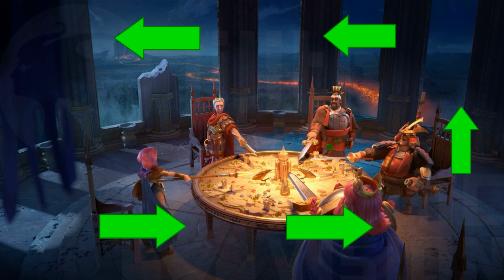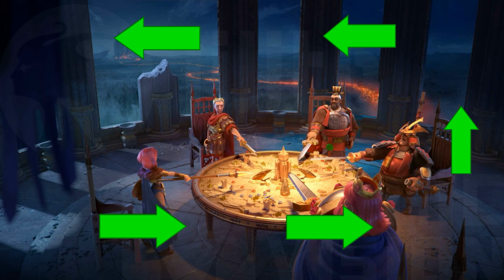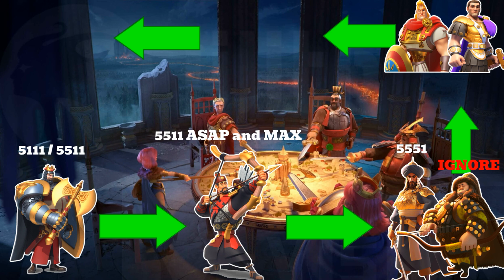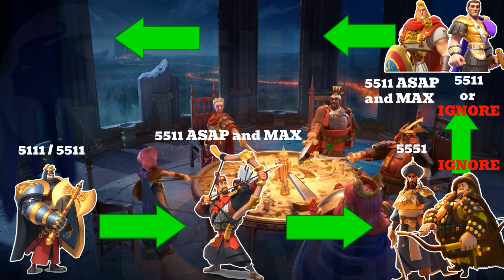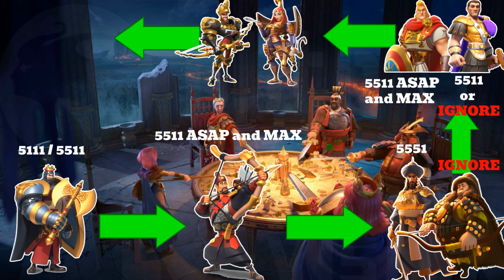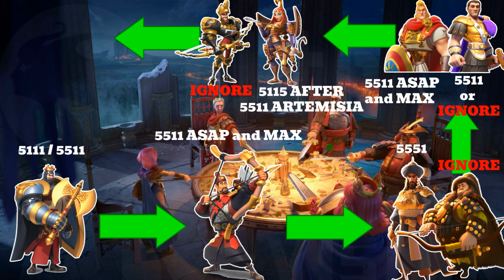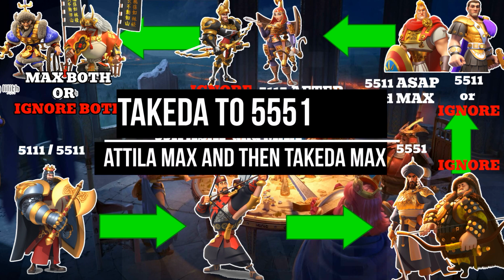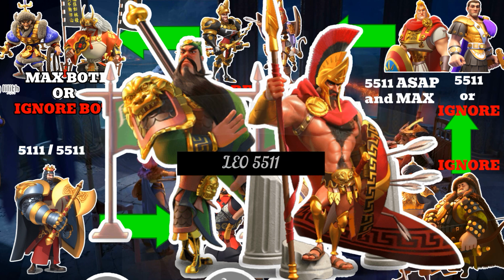LEGENDARY COMMANDER INVESTMENT ORDER! Rise Of Kingdoms Commander Investment Guide RoK - (Pre SoC)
Rise of Kingdoms Best Commanders for F2P Players to Invest First!
Here is the best legendary commander investment order for f2p and low spenders! In RoK As a (f2p) free to play the order and number of legendary sculptures you should invest in legendary commanders are very important!

Getting the best commanders in Rise of Kingdoms can be quite costly. You'll have to invest significant amounts of money if you want to be one of the best in your own kingdom, or probably one of the best among all kingdoms. As Rise of Kingdoms gets more competitive, and as more commanders gets introduced to the game, you'll have to loosen your budget belt if you want to be on top of the game.

Rise of Kingdoms is indeed a pay to win game, but it certainly doesn’t mean there is no hope for free to play (F2P) players in the game. F2P players can significantly impact the battlefield as much as how P2P players can impact the battlefield. You just have to know the best commanders and the best commander pairings to bring into the battlefield to create that impact in the game.

How? Well, through this F2P Commander Guide, we will go over the best commanders that F2P players need to focus and invest on. Also, we will also go over on how much sculptures you need to invest on them and how should you pair these commanders as you unlock and power up each of the recommended commanders. (levelskip.com)

✅ Other Helpful Rise Of Kingdoms Guides!

T4 vs T5 Open Field Rise Of Kingdoms - Why F2P Low Spenders Should use T4 in Open Field! :